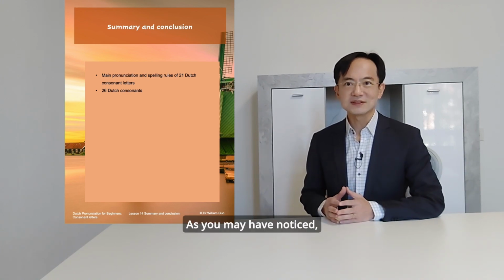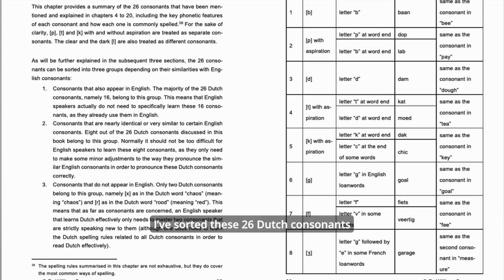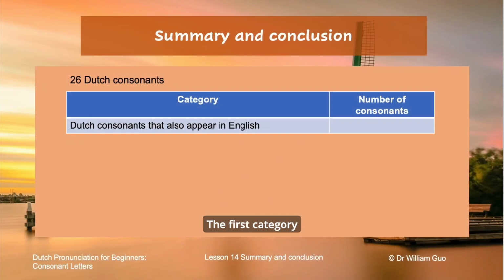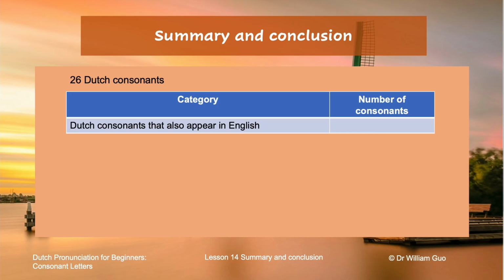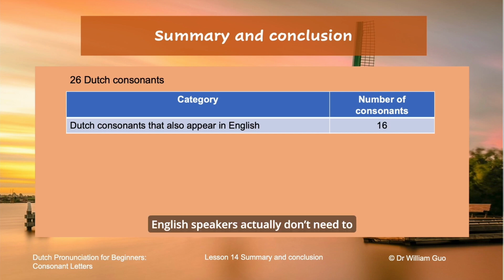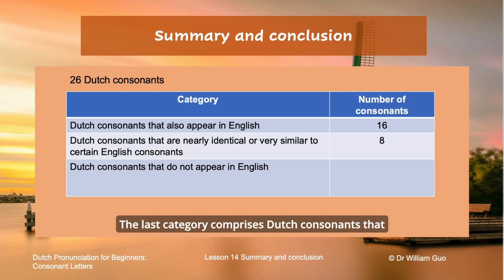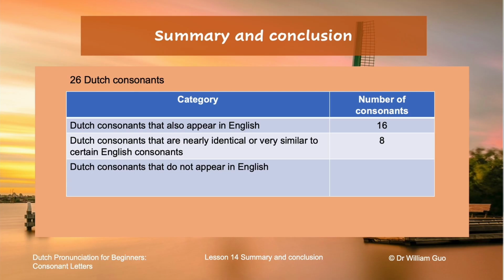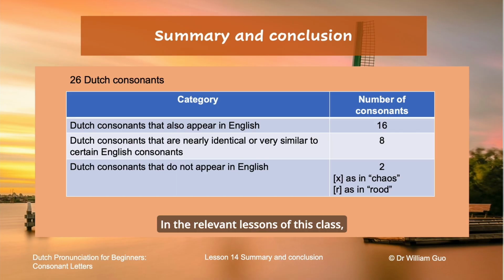Dutch Pronunciation for Beginners Made Easy: Consonant Letters – Lesson 14 Summary and Conclusion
In this final lesson, we wrap up the course by reviewing what you’ve learnt about the pronunciation and spelling of Dutch consonant letters.

📄 To support your continued learning, you can download a free PDF summary: Overview of Dutch Consonants
This document lists all 26 Dutch consonants covered in this course, with their spelling patterns, example words and comparisons to English sounds.

📘 This video is part of my free video course Dutch Pronunciation for Beginners: Consonant Letters, which accompanies my textbook Dutch Pronunciation and Spelling for Beginners. By completing this course and studying Chapters 4 to 8 of the book, you’ll be able to pronounce most Dutch words correctly based on spelling—even if you’ve never heard them before.

🎓 Also want to learn the pronunciation rules of Dutch vowel letters?
A separate video course on vowel letter pronunciation rules is also available on my YouTube channel:

👨‍🏫 I’m Dr William Guo, a qualified Dutch lawyer and the author of four Dutch textbooks. As someone who learned Dutch as a foreign language myself, I understand the challenges you might face—and I’m here to help you overcome them with clear, structured lessons.

▶️ Want to know how I learned Dutch (and English and Korean)?
Watch this video to learn more about my language journey and how it changed my life

📖 Key features of this self-study-friendly textbook Dutch pronunciation and Spelling for Beginners:
- All the common Dutch pronunciation and spelling rules systematically explained and easy to look up when needed
- Accompanying free online video courses available on YouTube
- Practical comparison between Dutch and English speech sounds to clarify the similarities and differences
- Plenty of example words illustrating the pronunciation and spelling rules

Structure of this video course Dutch Pronunciation for Beginners: Consonant Letters
Lesson 2 Dutch Alphabet
Lesson 3 Basic Concepts
Lesson 4 Pronunciation Rules of Letters b and p
Lesson 5 Pronunciation Rules of Letters c and k
Lesson 6 Pronunciation Rules of Letters d and t
Lesson 7 Pronunciation Rules of Letters f, v and w
Lesson 8 Pronunciation Rules of Letters g, h and j
Lesson 9 Pronunciation Rules of Letters l and r
Lesson 10 Pronunciation Rules of Letters m and n
Lesson 11 Pronunciation Rules of Letters s and z
Lesson 12 Pronunciation Rules of Letters q, x and y
Lesson 13 Class Project (assignments for students to practice what they've learnt)
Lesson 14 Summary and Conclusion

Timestamps:
00:00 Introduction
00:53 Category 1: Dutch consonants that also appear in English
01:14 Category 2: Dutch consonants that are nearly identical or very similar to English consonants
01:56 Category 3: Dutch consonants that do not appear in English
02:47 Download link for summary document and conclusion

This video may interest viewers who would like to know more about:
- Dutch pronunciation course
- Learn Dutch pronunciation
- Dutch pronunciation for beginners
- Dutch phonetics for beginners
- Dutch speech sounds
- Dutch consonant letters
- Dutch language basics
- Dutch alphabet pronunciation
- How to pronounce Dutch words
- Dutch sounds explained
- Easy Dutch pronunciation
- Dutch pronunciation made easy
- Beginner Dutch lessons
- Dutch for absolute beginners
- Learn to speak Dutch
- Dutch speaking practice
- Dutch for English speakers
- Dutch pronunciation compared to English
- Dutch language tips
- Dutch self-study course
- Dutch pronunciation rules
- How to pronounce Dutch consonants
- Dutch letter sounds
- Dutch spelling and pronunciation
- Dutch pronunciation tutorial